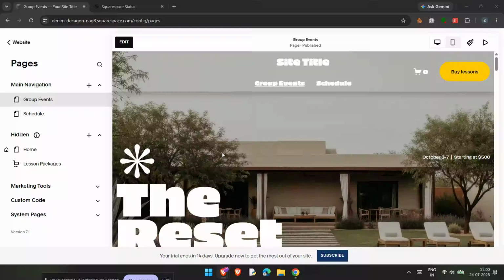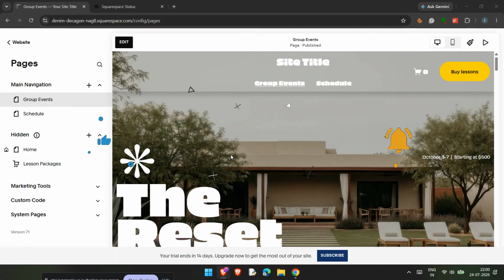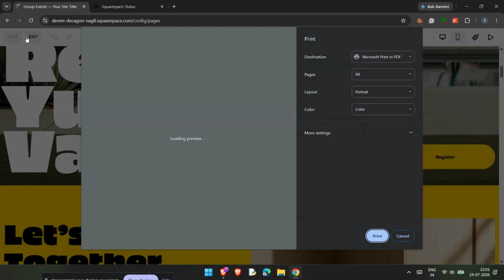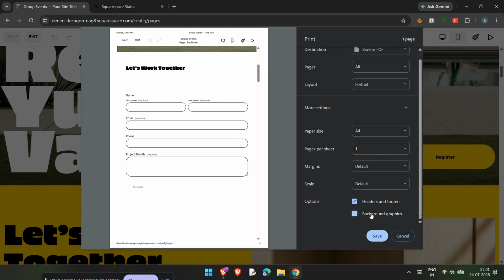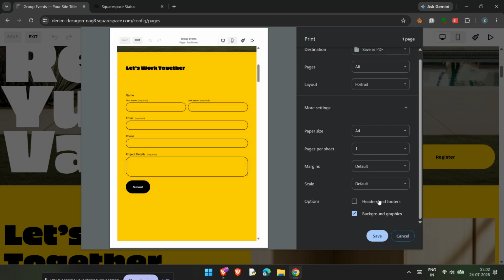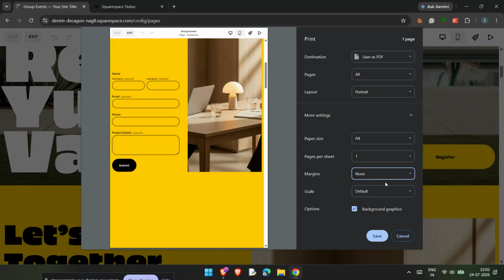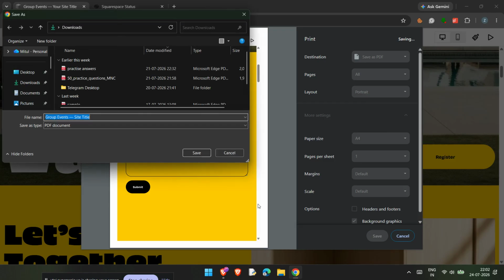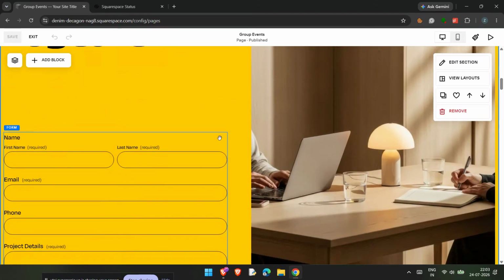How To Save Squarespace Website As PDF (Step By Step Guide)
Learn how to save a Squarespace website as a PDF using your browser’s print settings. This quick tutorial shows you how to keep the layout clean, include graphics, and download a polished PDF copy of your page.

🕚Timestamps:
0:00 Intro
0:13 Open The Live Squarespace Page
0:28 Open The Print Menu With Ctrl + P
0:42 Set Destination To Save As PDF
0:54 Open More Settings
1:07 Enable Background Graphics
1:19 Turn Off Headers And Footers
1:31 Adjust Margins For A Better Layout
1:46 Save The PDF File
1:58 Final Check And Outro

✍️What You'll Learn In This Video:
• How To Open The Live Squarespace Page For Printing
• How To Use Ctrl + P To Create A PDF
• How To Select Save As PDF As The Destination
• How To Preserve Images And Colors With Background Graphics
• How To Remove Browser URLs With Headers And Footers Off
• How To Fix Cut Off Text With Margin Settings
• How To Save And Download A Clean PDF Copy

💡Pro Tips:
• Always use the published live page for the most accurate PDF result.
• Turn on background graphics if your design uses banners, colored sections, or image-heavy layouts.
• If the PDF looks too cramped, test Minimum margins before saving.
• Review the preview window before clicking Save to avoid re-downloading the file.
• Rename the PDF clearly so you can find it later in your downloads or client folders.